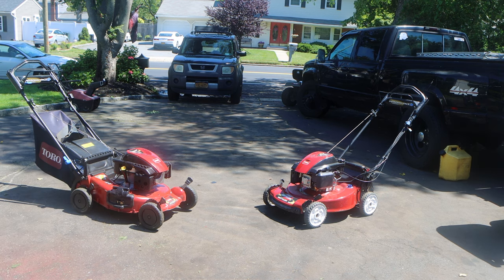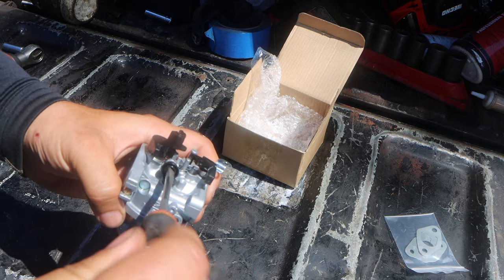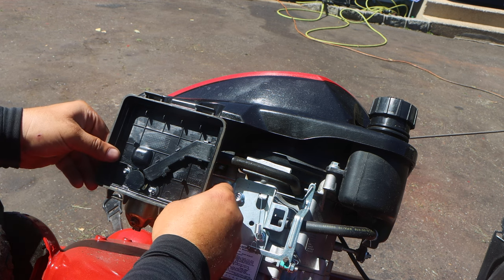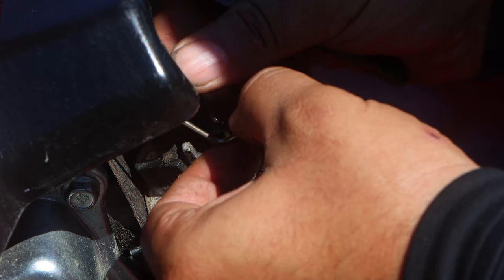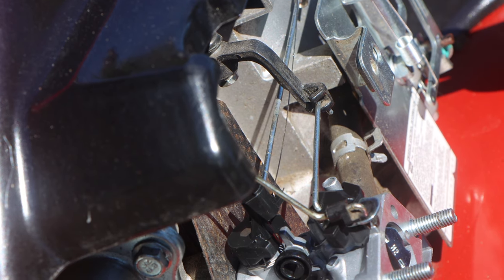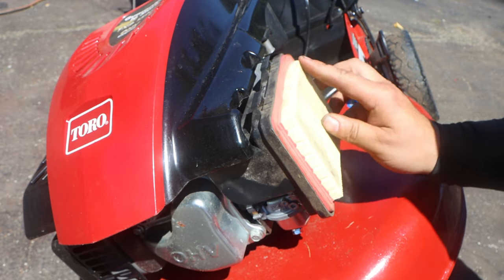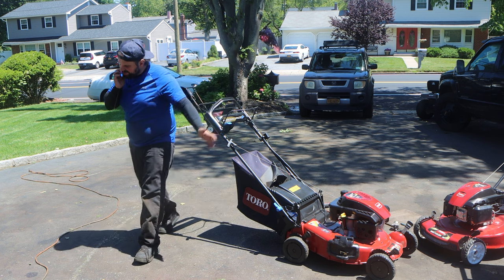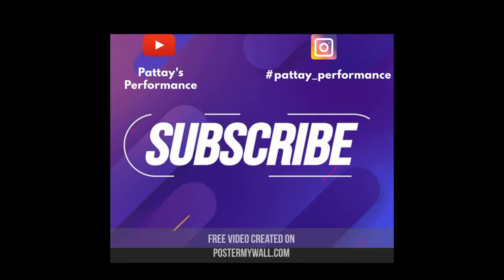Toro SR4 159cc Lawn Mower Leaks Fuel From Carb HOW TO FIX chonda Better Than Honda Cheap and Easy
Today in the driveway in the ICONIC Toro Mowers that both share the same 159cc Chonda Engine which I LOVE!  One of them has a leaky carb and since its a HONDA COPY…there is nothing you can do to save it.  Once Honda Carb start to leak needle/seat the only repair is to replace!

HERE IS THE LINK VIA EBAY TO BUY THE CARB!  IF THE LINK STOPS WORKING PLEASE LET ME KNOW!

Fan Mail Send To:

Pattay’s Performance
55 Broadway
Box#671

SOME EVERYDAY TOOLS I USE AS SEEN IN THE VIDEO!

Spark Plug Gap Tool

12V Smart Charger for Electric Start On Mowers

MRO SPRAY PAINT BLACK

LED Rechargeable Head Light Lamp

EZ RED LED Rechargeable Neck Lamp

IF YOU NEED SECOND HAND SNOW BLOWER PARTS CHECK OUT BAER’S SPARE’S!  BEST IN THE BUSINESS

Link to Ebay Store